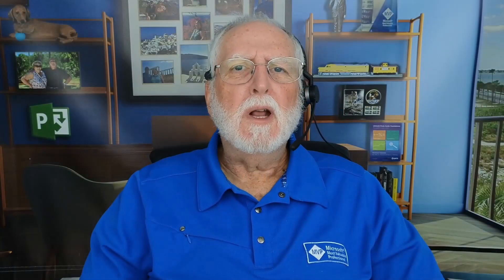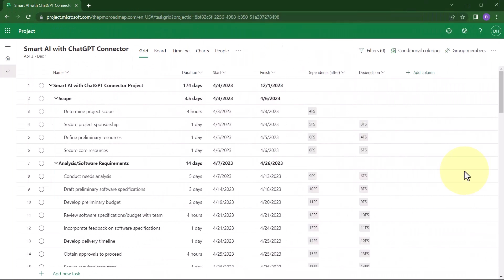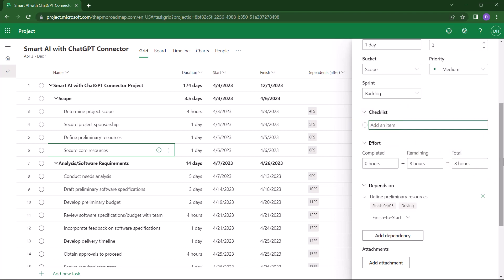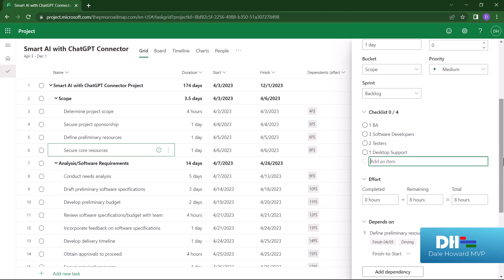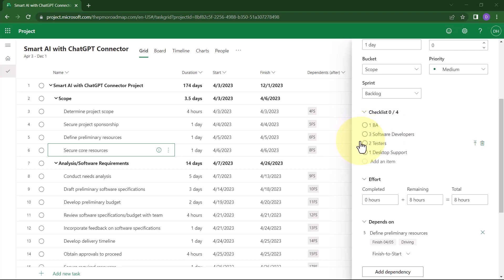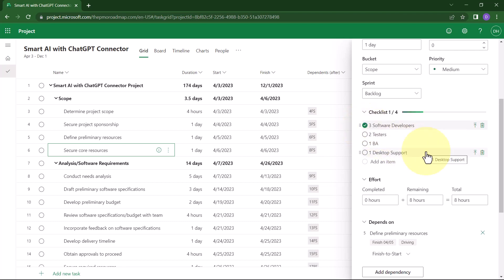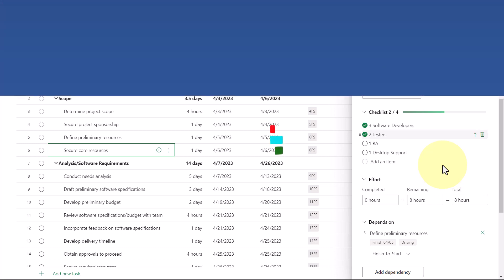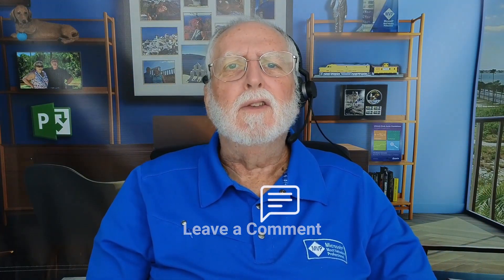Checklist Feature in Project for the Web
Did you know that there is a Checklist feature in Project for the Web? In this video I'll show you how to use checklists and some best practices.

Please leave comments if you found it helpful or have other topics/questions about Microsoft Project for the Web, Microsoft Project or Project Professional that you would like me to create a video about.

If you're looking for a full course on Microsoft Project, check out my course